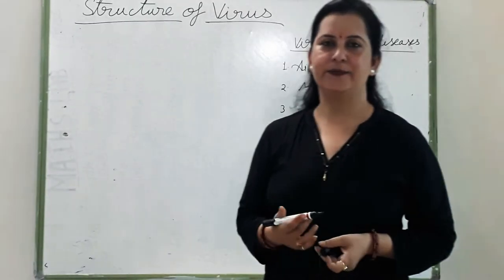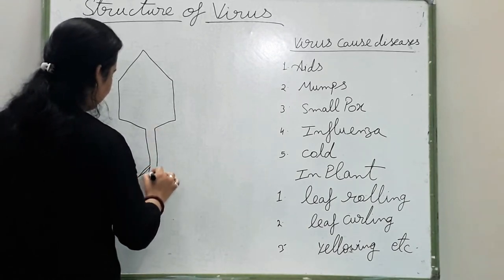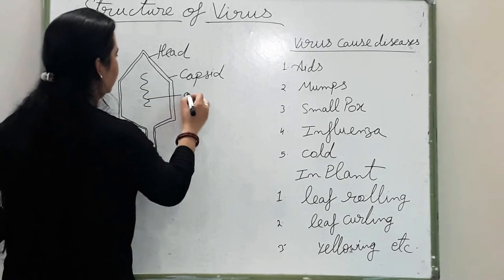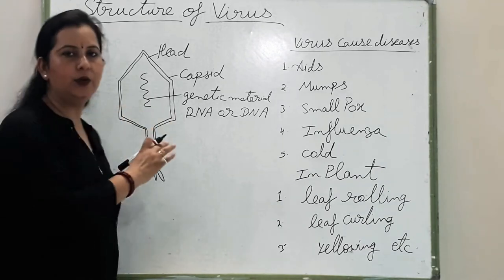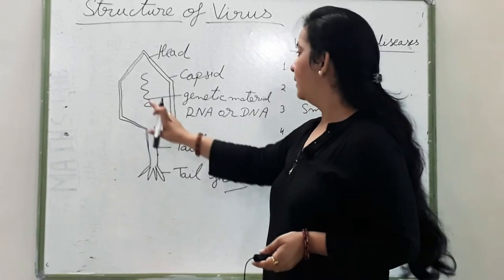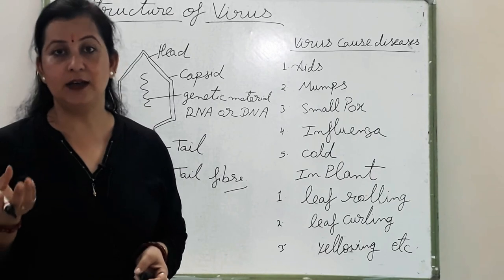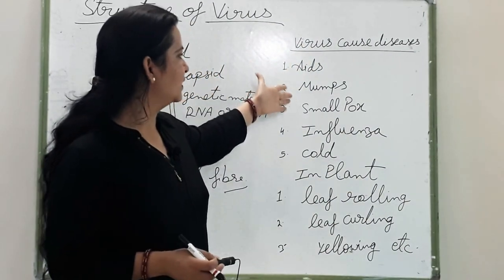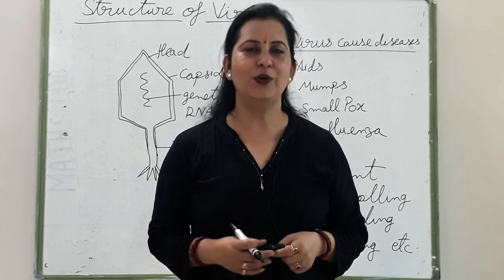STRUCTURE OF VIRUS II SAPNA CHAUHAN II CLASS-XI